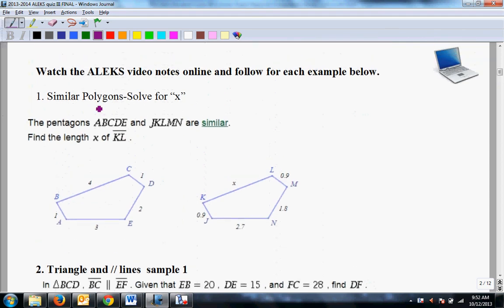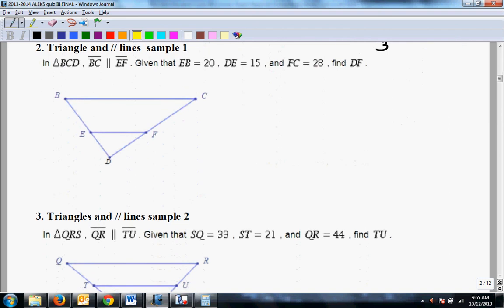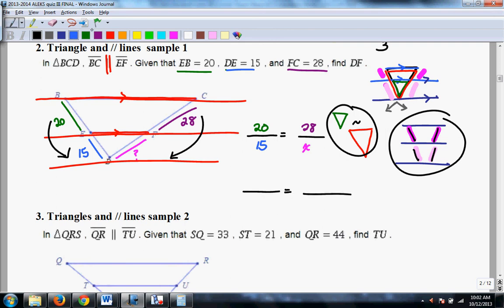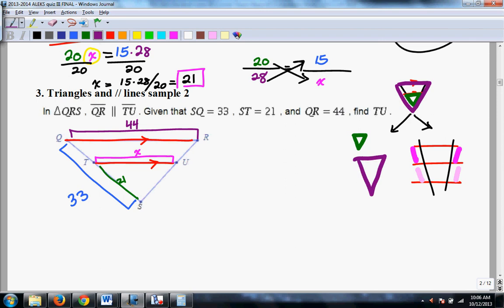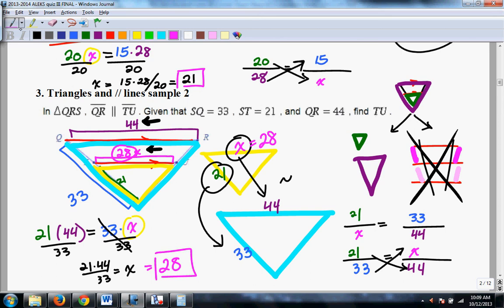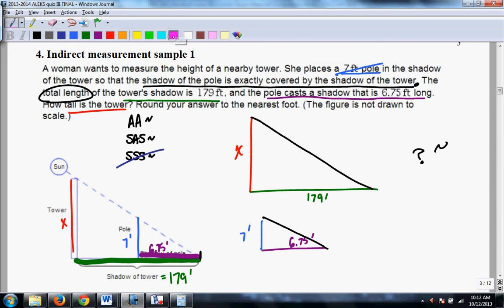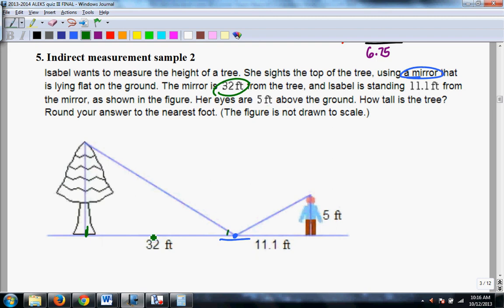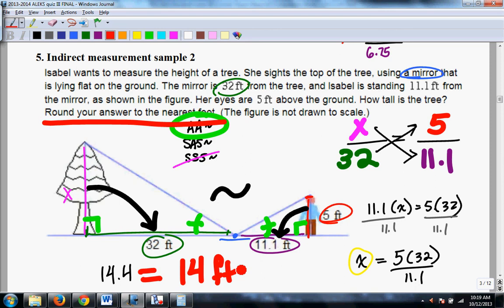ALEKS III video notes